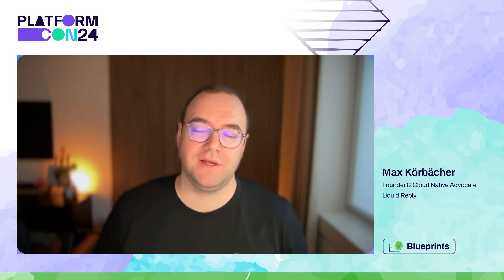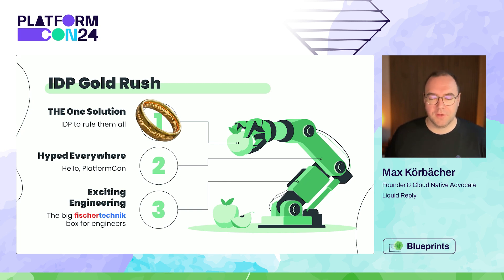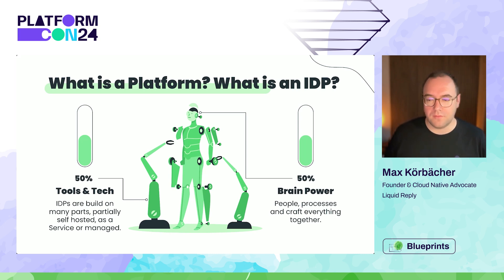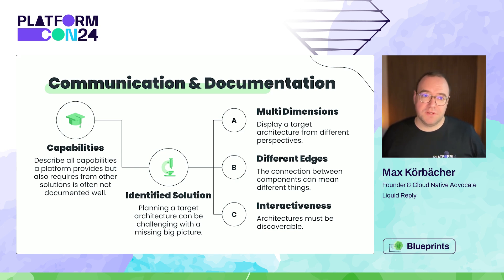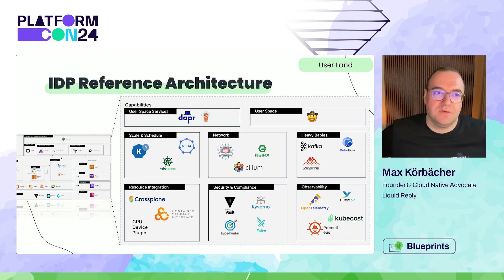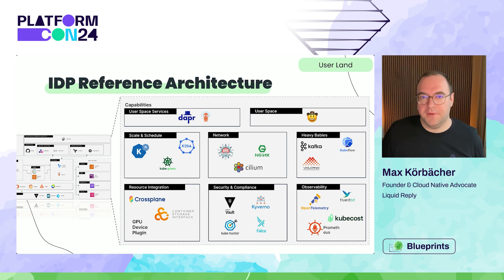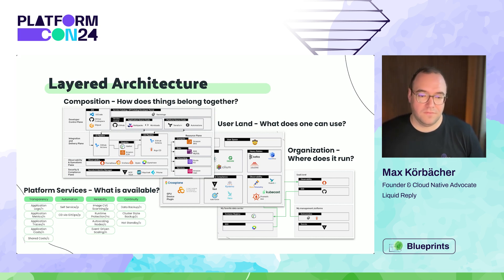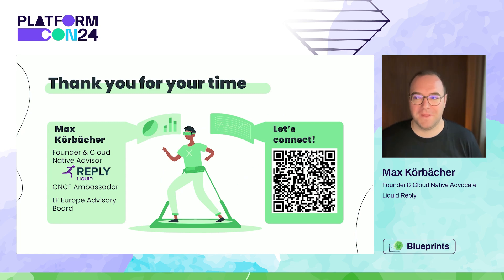Extending the IDP Reference Architecture - Max Körbächer | PlatformCon 2024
Internal Developer Platform (IDP) reference architectures are exemplary but missing one part: their inner capabilities. It might be too Kubernetes-opinionated, but a platform is more than developer portals, CICD, and infrastructure.

The missing piece of IDP architecture in the current reference architecture doesn't properly consider the layer within the platform itself. The goal of an IDP is not just to provide the infrastructure, but to provide a holistic product solving the end users' problems. We have to bake into platform capabilities to help apps scale, lifting difficult workloads such as ML and providing integrations for security and identity.